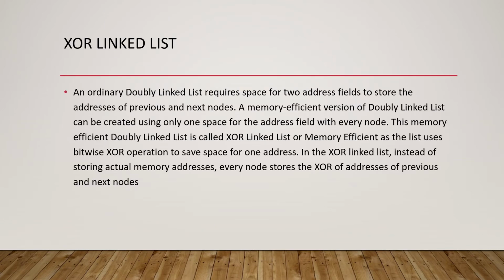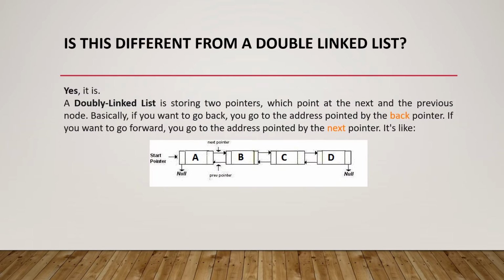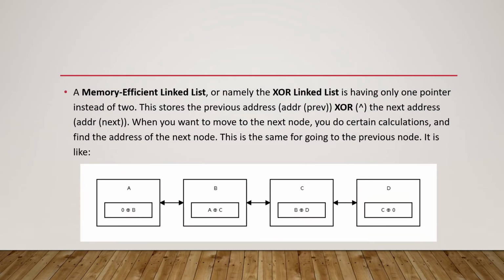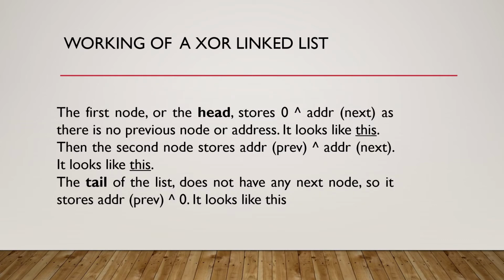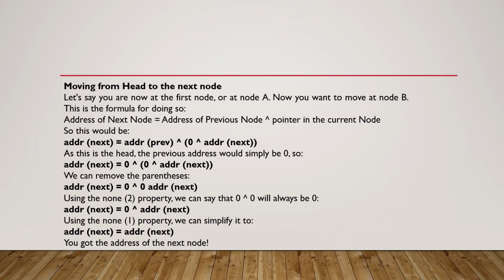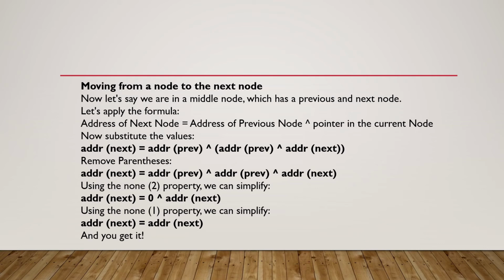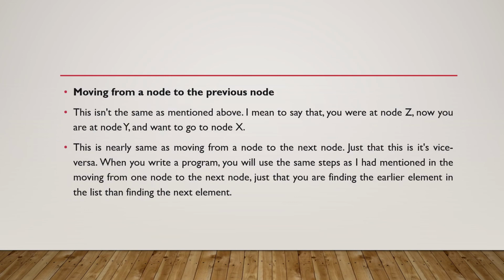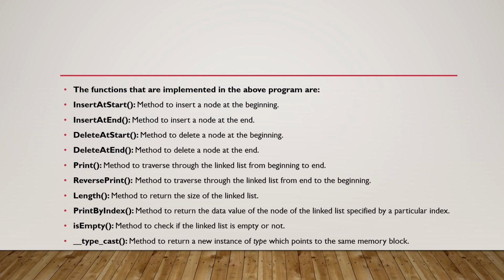Data structures concept video-20951A05G3